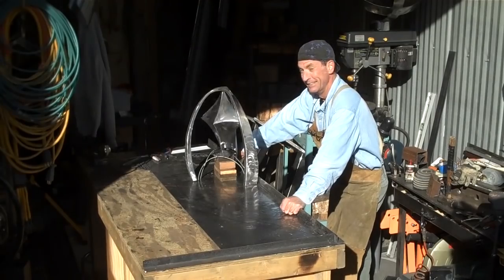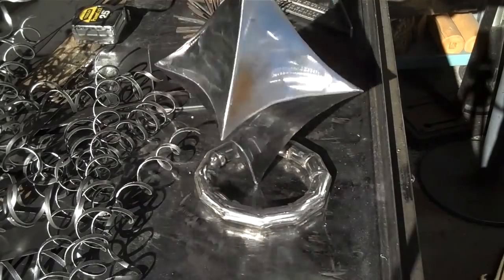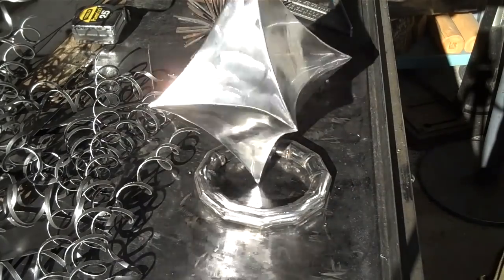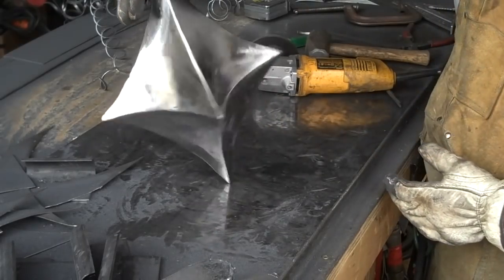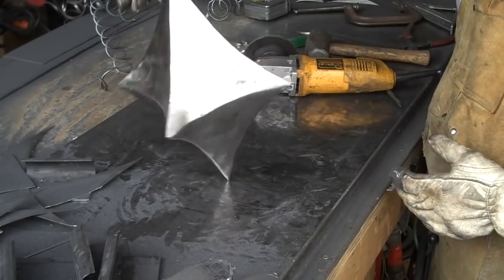Mitchell Dillman - How to make sheet metal art